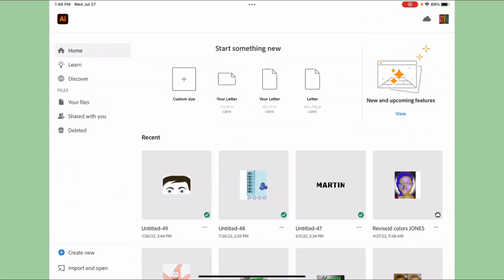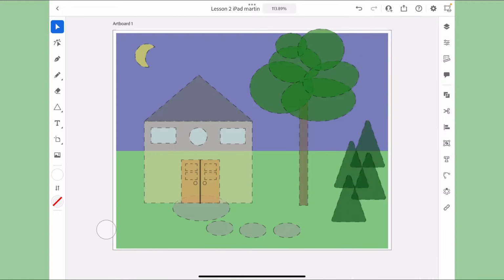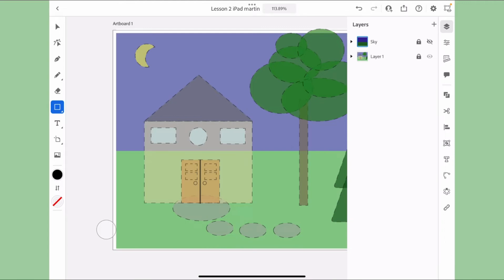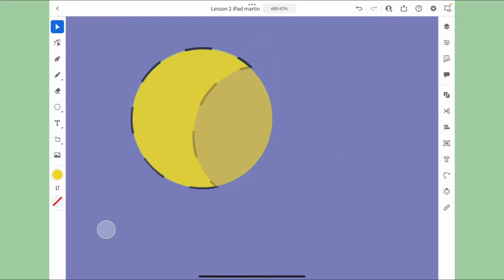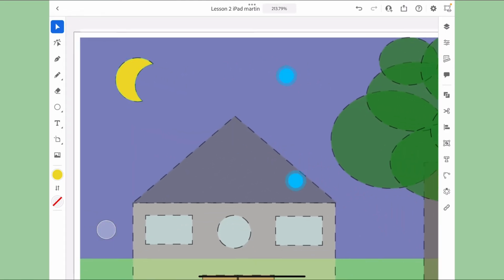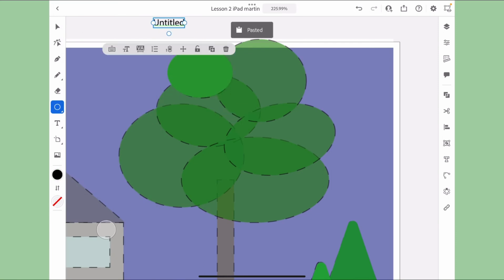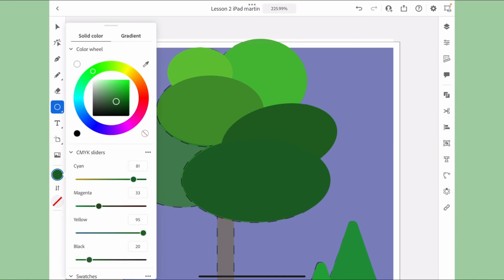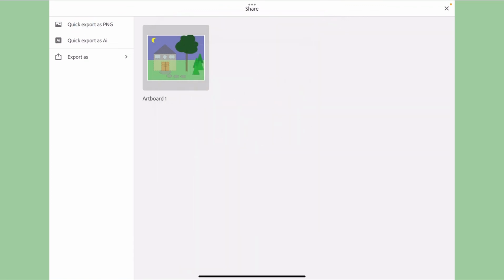iPad Illustrator lesson 2